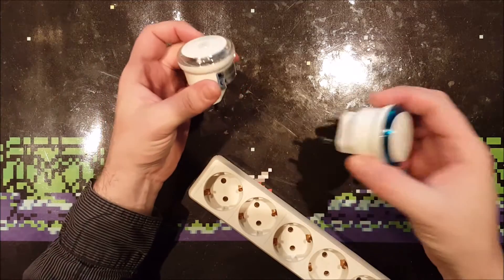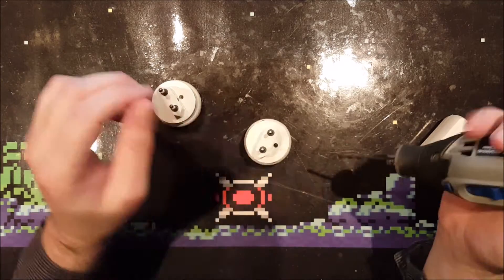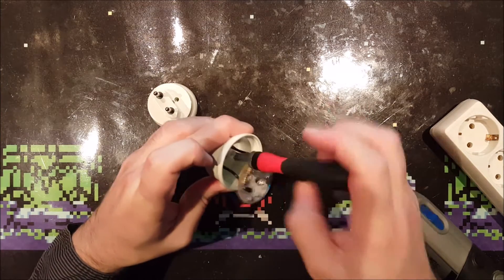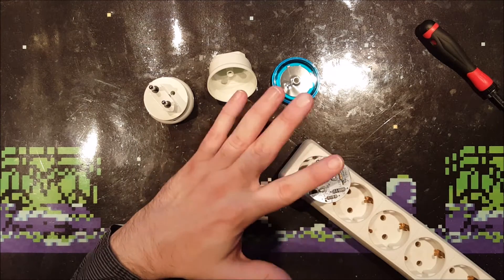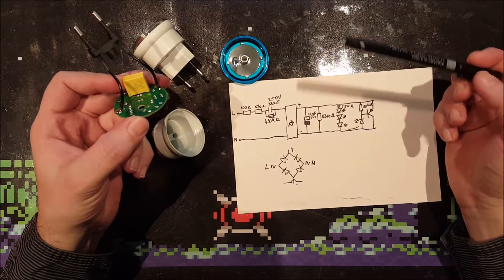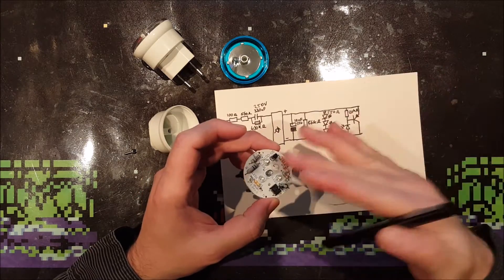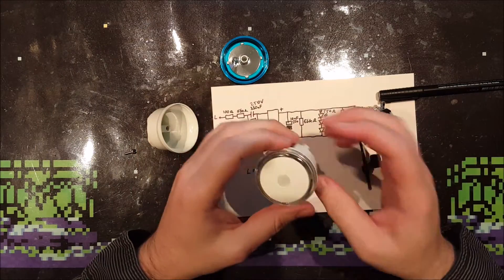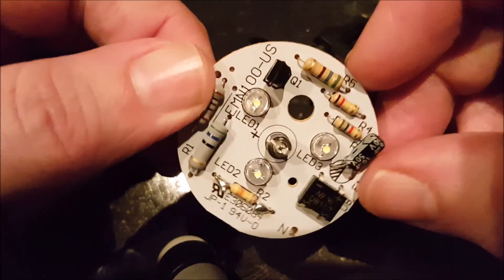The inside and schematics of a Sencys LED Night Light (EMN100)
I bought a set of two night lights at the Praxis and this video shows the inside and the schematics of the used circuit board, which I believe is meant for the American market.
I'm sorry for the difference in audio-volume and quality at around 7:48. That is because the microphone is now closer to my mouth. I already ordered some new microphones, but they have not arrived yet.